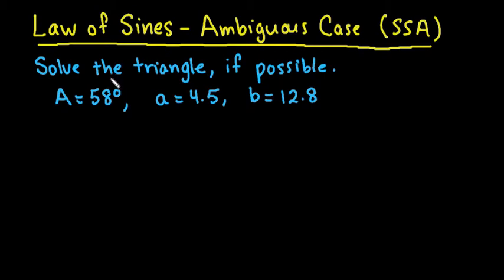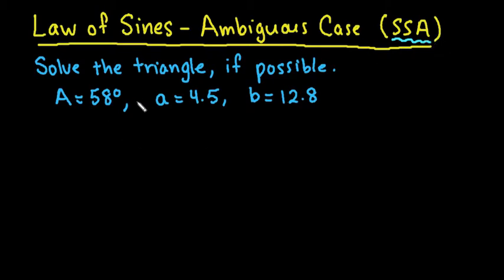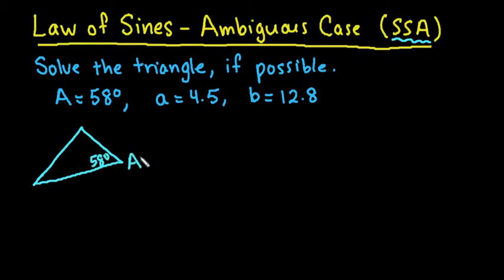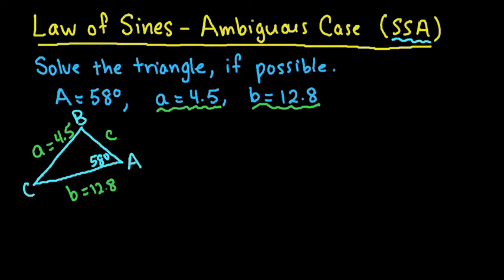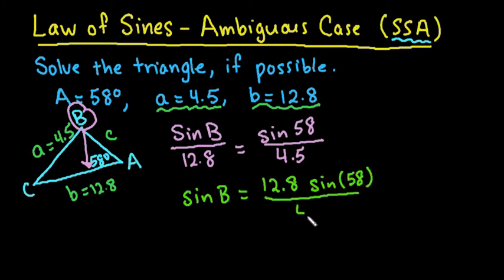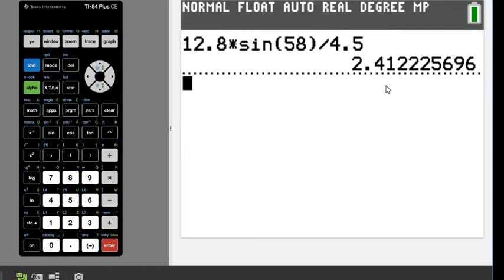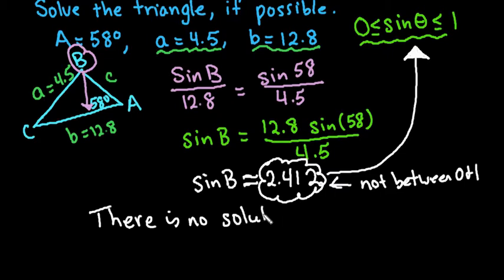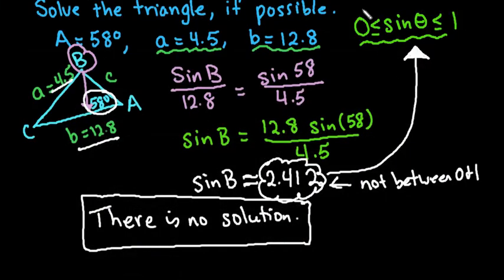Law of Sine - Ambiguous Case (SSA) - No Solution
When given two sides and a non included angle (SSA) in a triangle, this is known as the ambiguous case for Law of Sines.  When given these values, you will either have 0, 1, or 2 possible solutions to solve the given triangle.